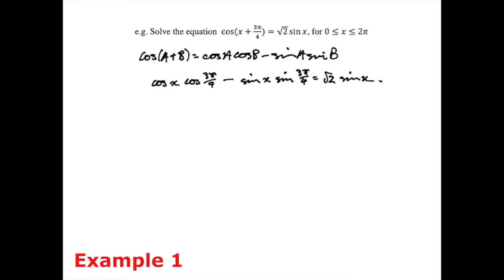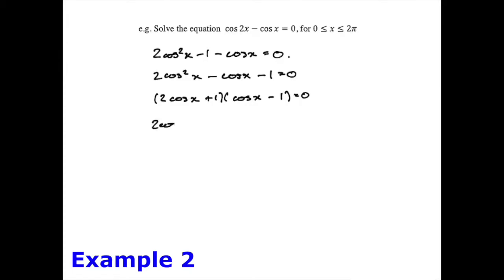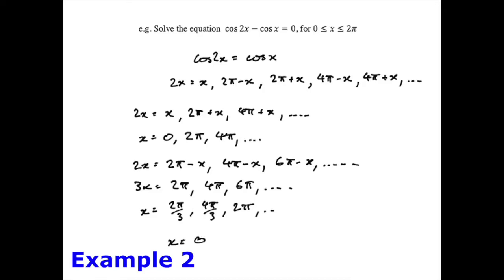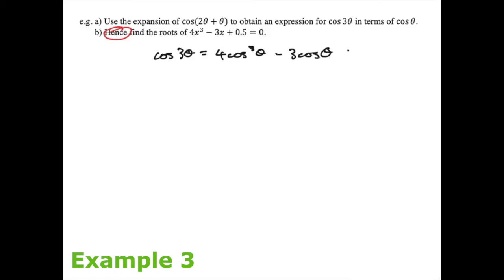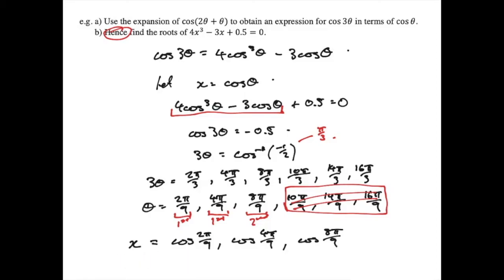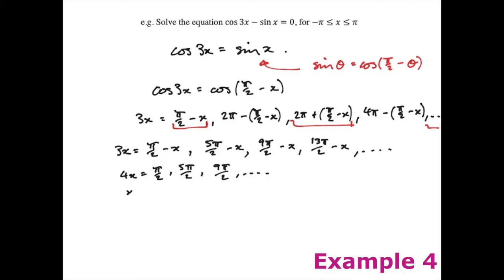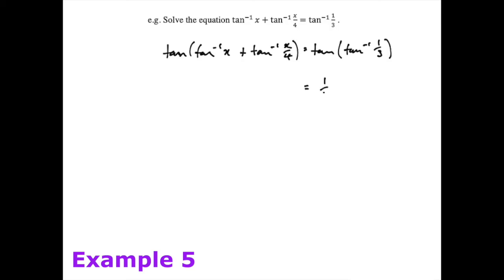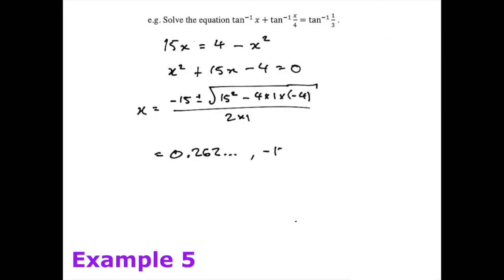Solving Trigonometric Equations using Compound Angle Formulae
In this video, I work through examples solving trigonometric equations using compound and other angle formulae